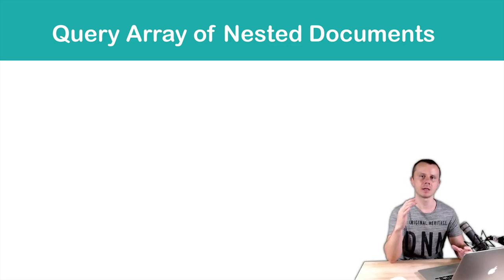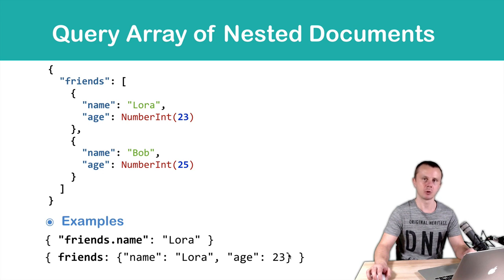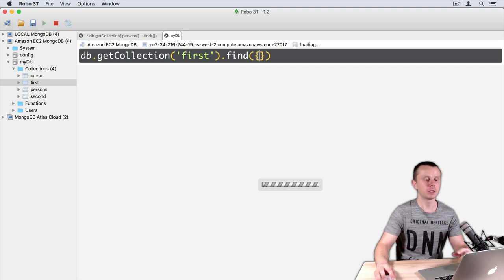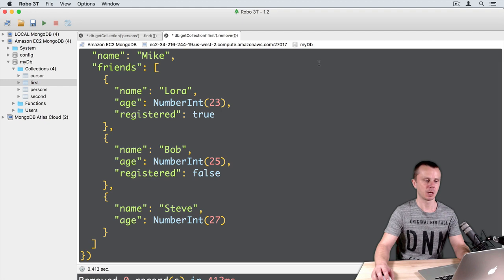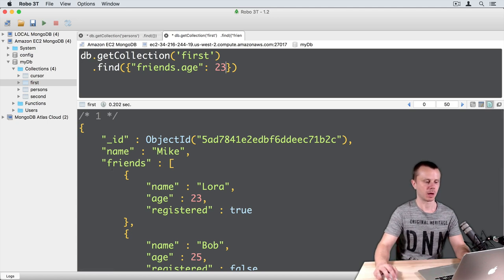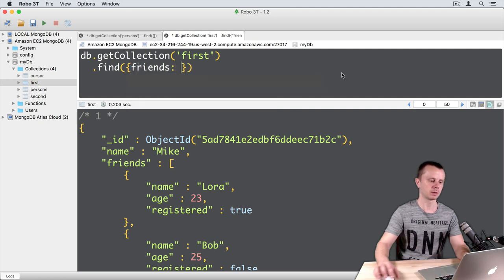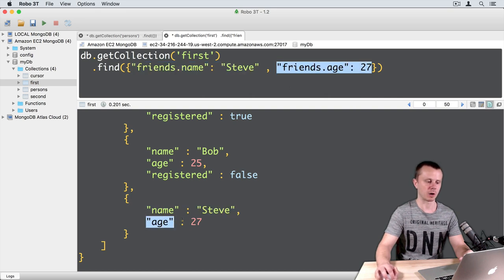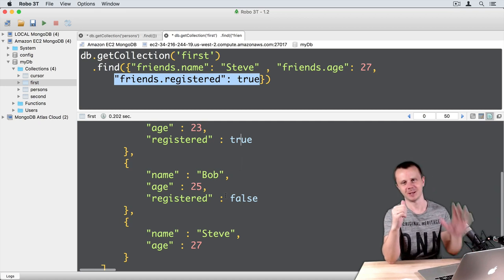13 MongoDB Query Array of Nested Documents